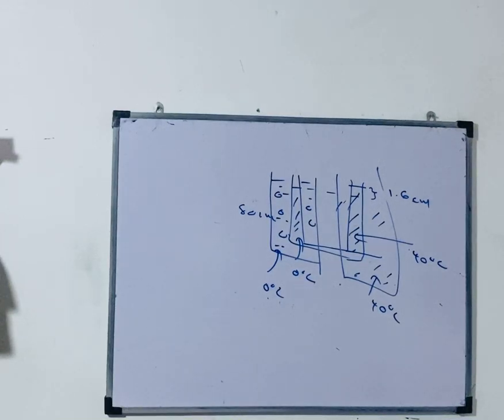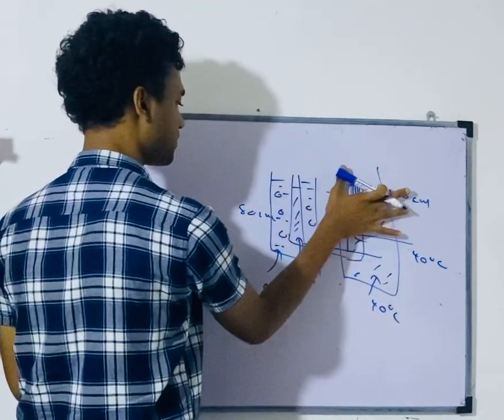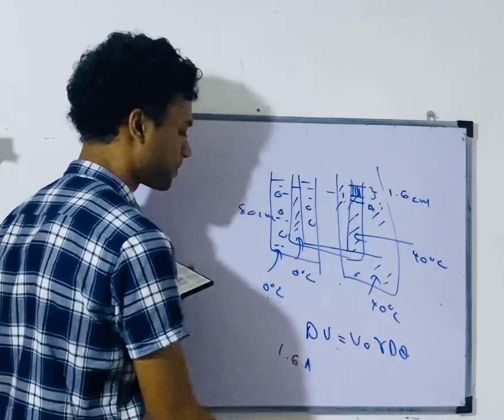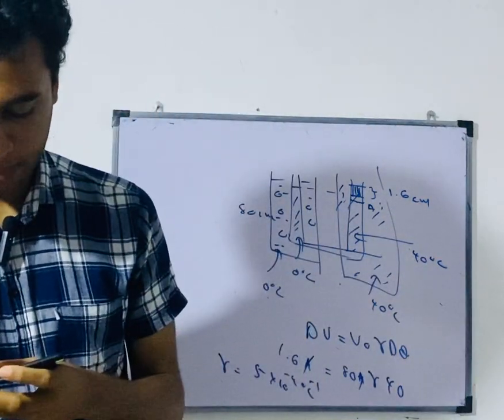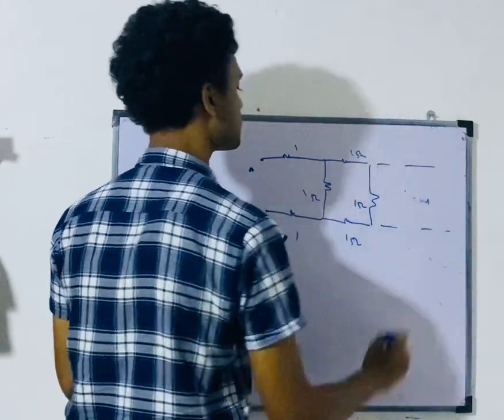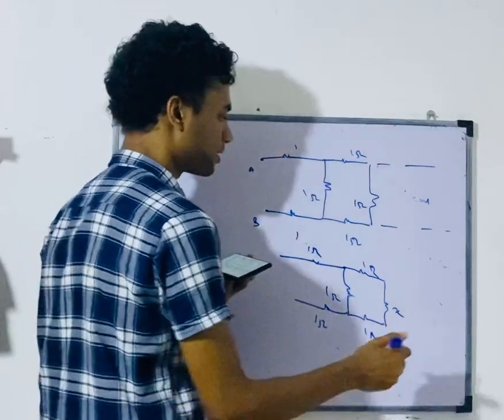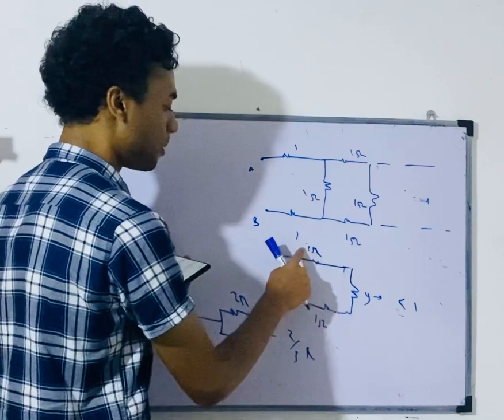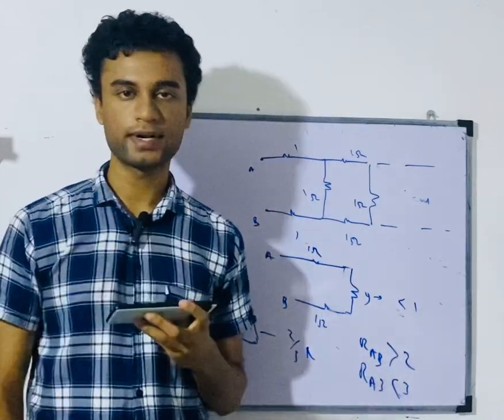AL physics paper 2020 mcq 46 and 47 discussion English medium